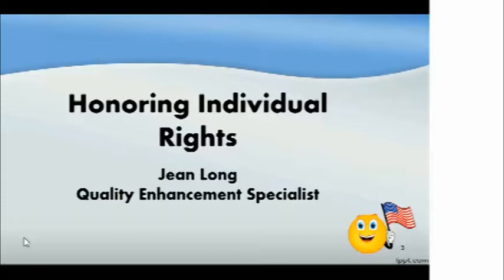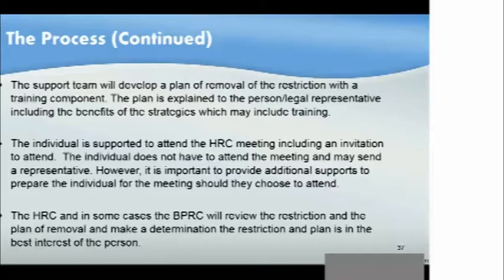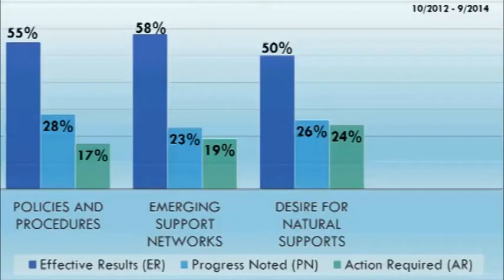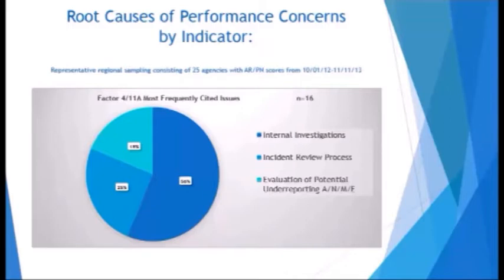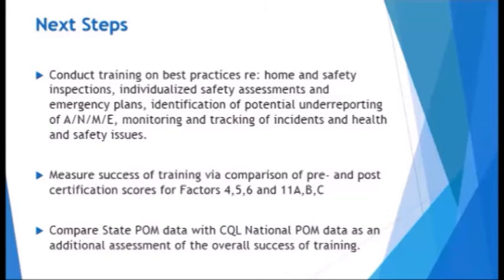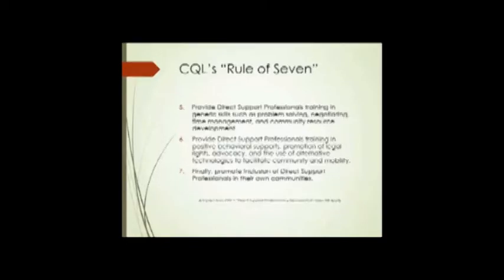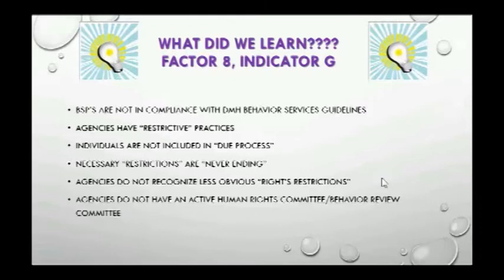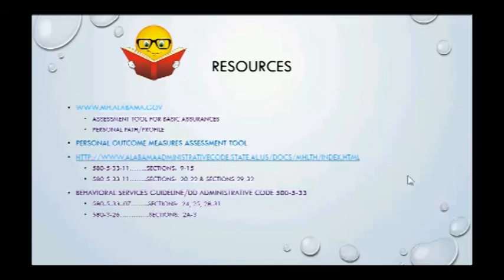Quality Analysts Presentation